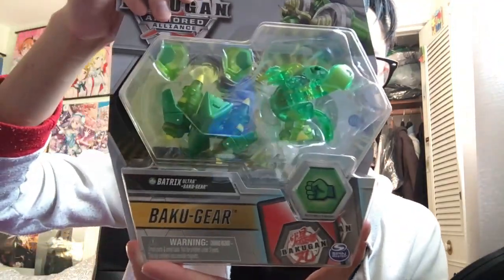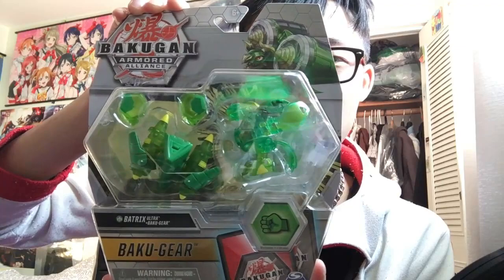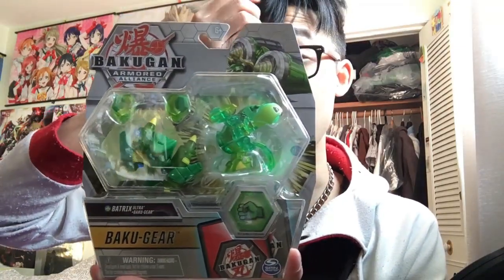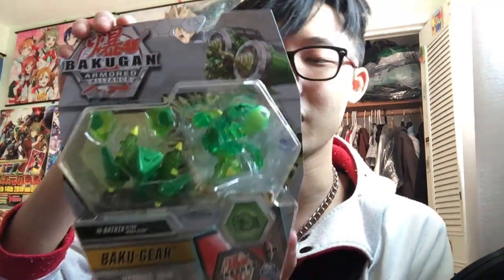I GOT A PACKAGE!! Batrix Ultra Baku-Gear Unboxing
I GOT A PACKAGE!! It is Ventus Batrix Ultra Baku-Gear pack! Batrix is TRANSLUCENT!!